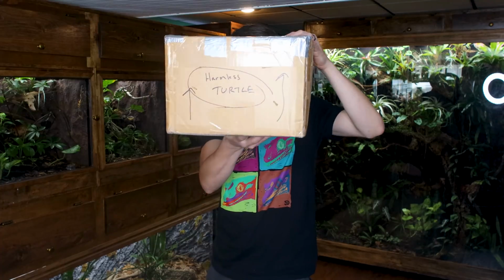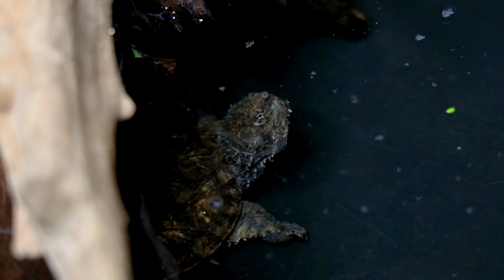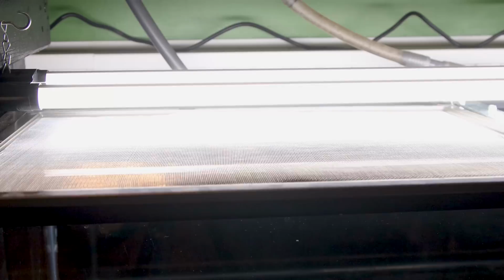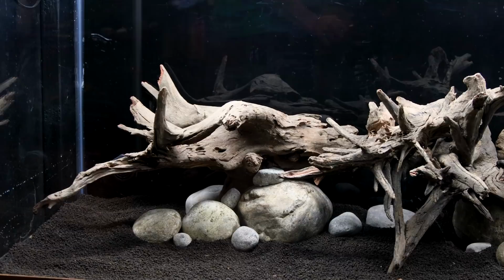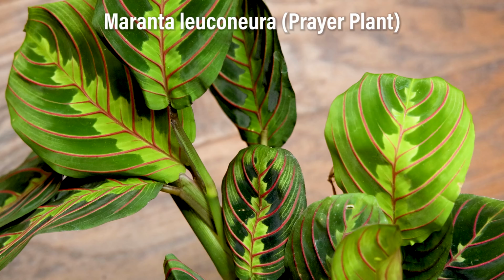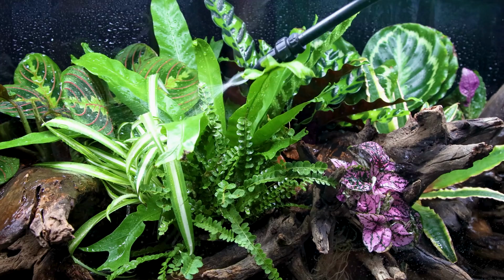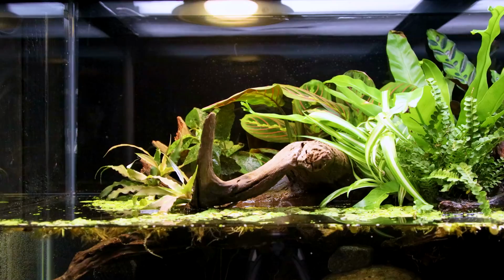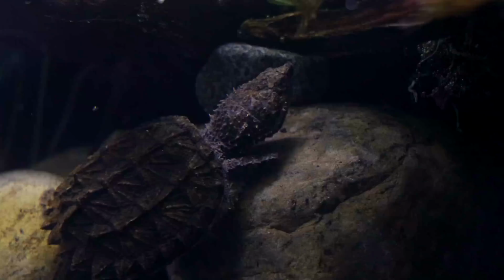Rare Hybrid Snapping Turtle Planted Paludarium (Only 50 in the World)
In this week's video, we add a one-of-kind hybrid snapping turtle to the animal room! This is not something I intended for at all, but the opportunity presented itself and I took it.

Last month we toured the Moorecroft Conservation Foundation and saw a tone of incredible turtles. While there, I talked about how I would be getting some of the turtles we saw. I'm still doing that, but something else happened.

As Charley showed up around, we saw a group of snapping turtles. These weren't your ordinary snappers, though. He explained that they were Common Snapper and Alligator Snapper Hybrids, which came from the late Fred Grunwald. It wasn't thought that they could interbreed, but one day, Fred's turtles did exactly that. Apparently there's likely less than 50 in the entire world!

I didn't intent on getting one of these turtles, but Charley said that they needed homes. I know that I'm in a unique position where I can provide for this animal into adulthood, so I decided to take the opportunity. In this video, I show you how I designed a grow-out paludarium for it.

00:00 Turtle Unboxing
00:25 My New Turtle
00:55 Only 50 in the World?
02:08 Deciding on an Tank
02:29 Enclosure Modifications
02:54 DIY Reptile Screens
03:27 Substrate Selection
04:30 Hardscaping the Setup
05:22 Selecting the Plants
06:57 Plant Preparation
07:24 Adding the Plants
08:25 Filtration
09:10 Adding the Water
09:26 Finished Design
10:29 Turtle Explores Paludarium
11:07 Final Thoughts